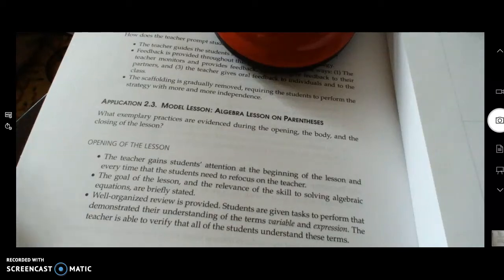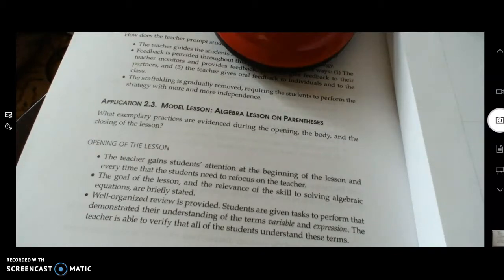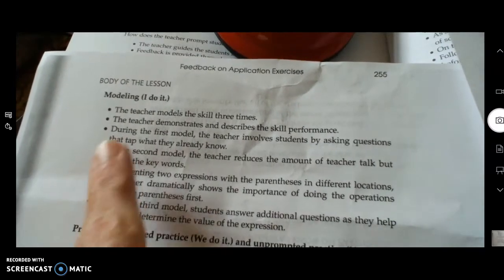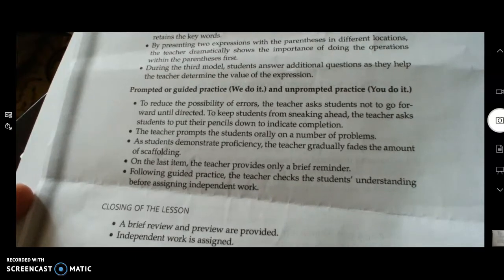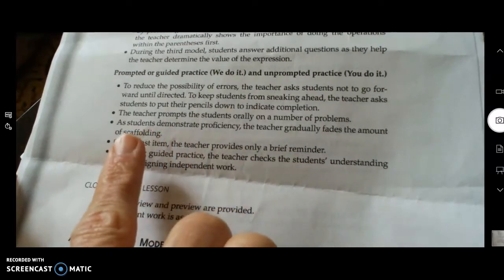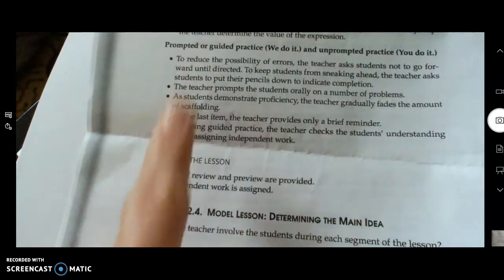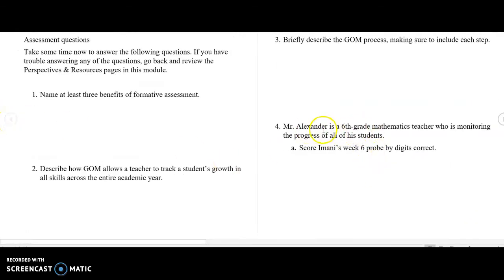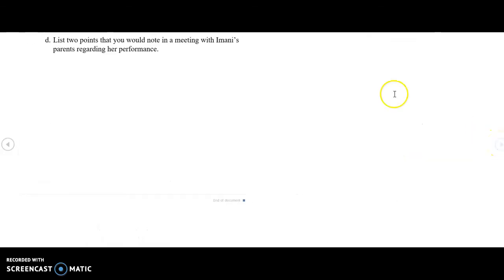Application exercise feedback and review of IRIS assignments